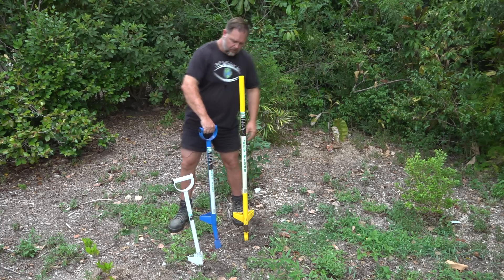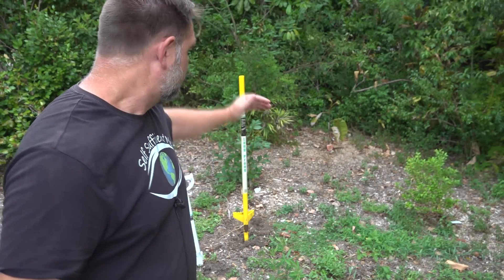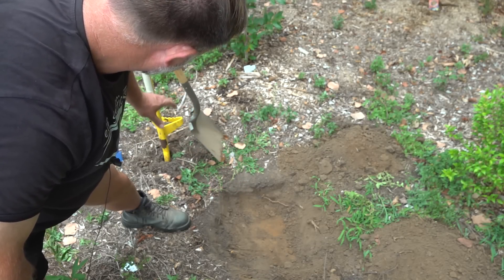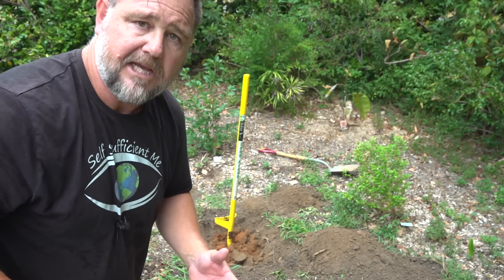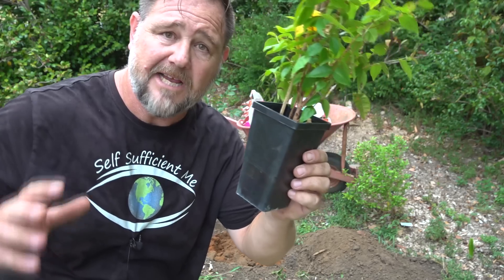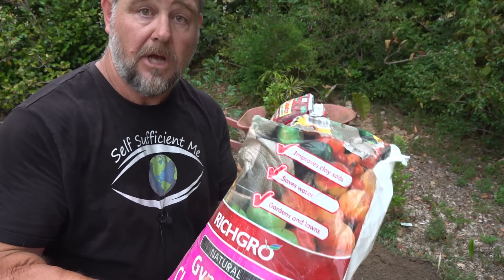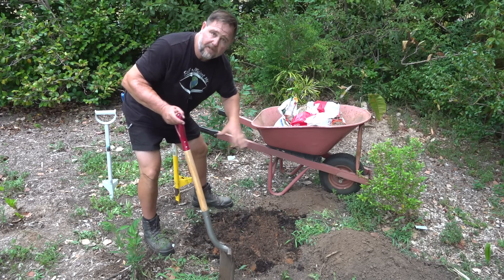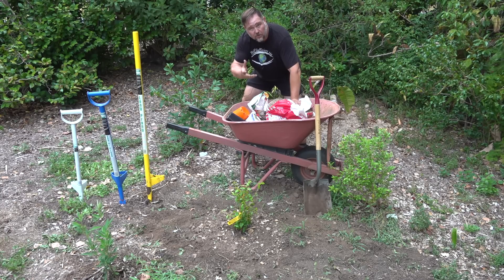NEW TOOL for Breaking Clay & Compacted Soil | The PRONG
In this video, I show you a new tool I use to break up clay and compacted soil called the Prong. I also show how to improve the clay soil and plant a fruit tree to give it the best chance of growing fast and producing well!

Go here for more info on the Prong range of tools